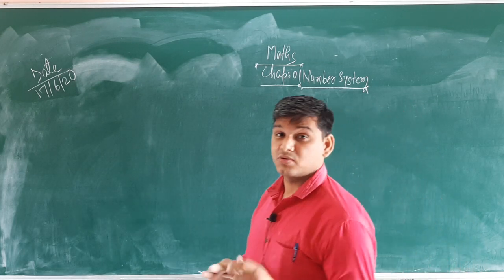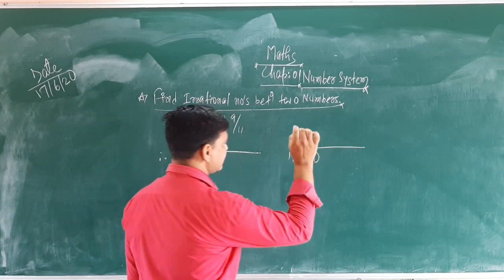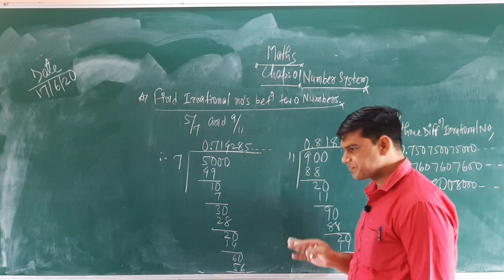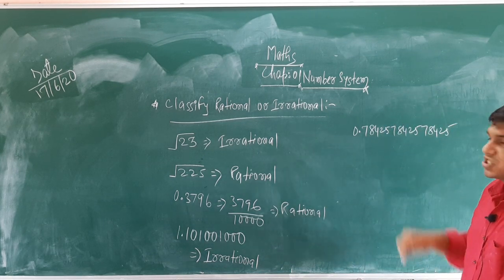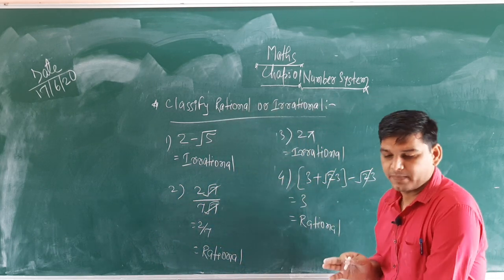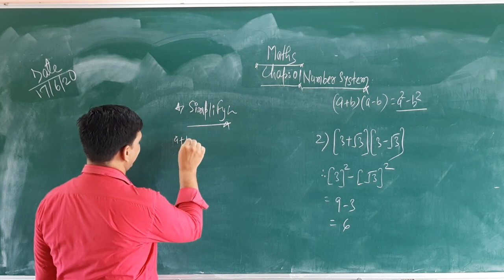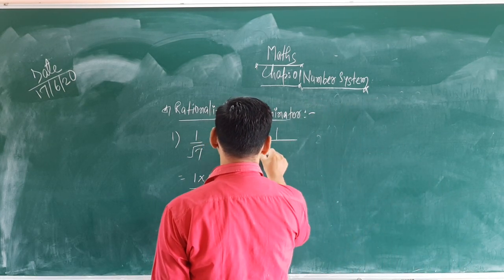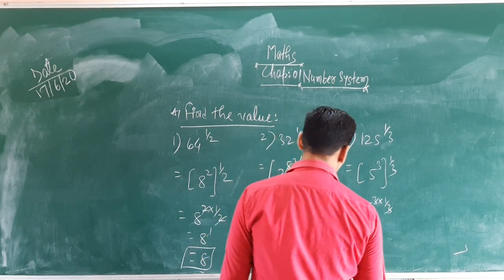Std 9 Ch 1 Number System Part 3 Eng Med